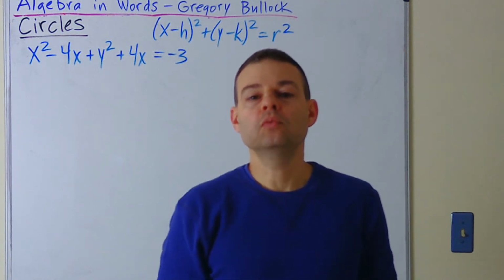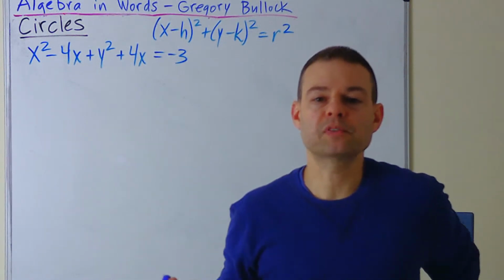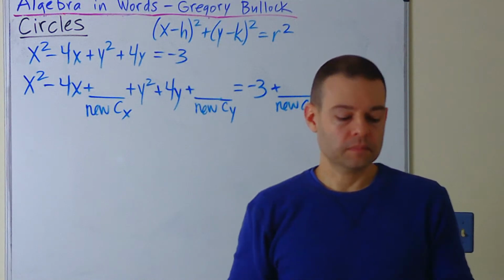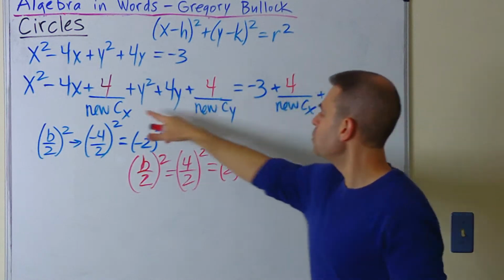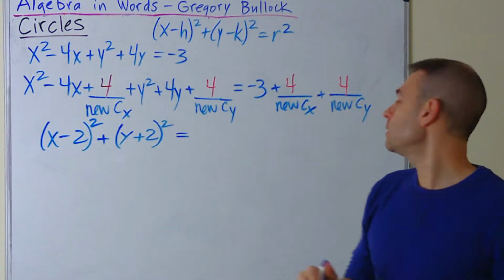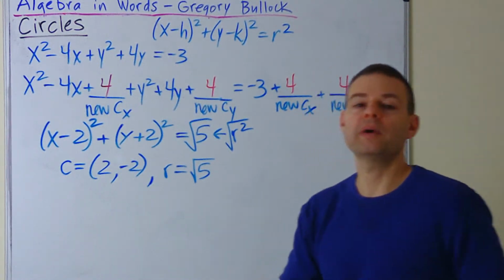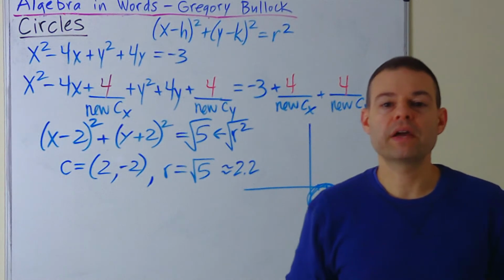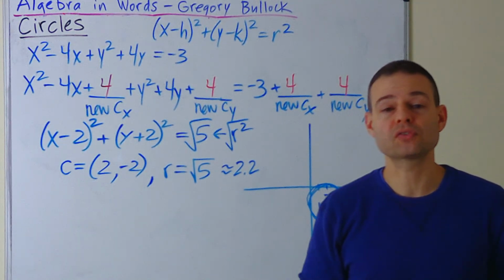Y145.2 Circles - Converting to Standard Form Equations